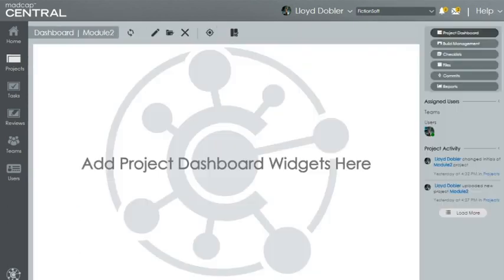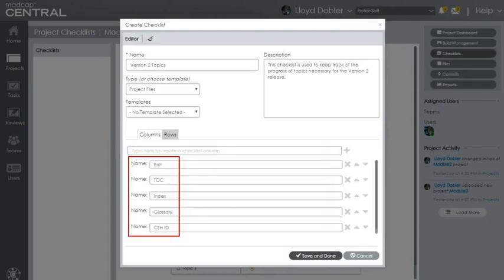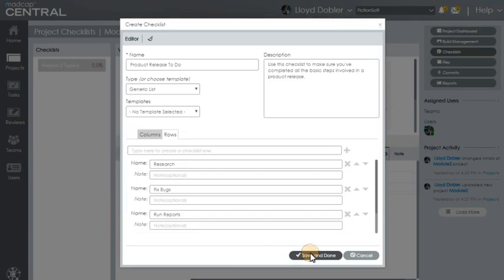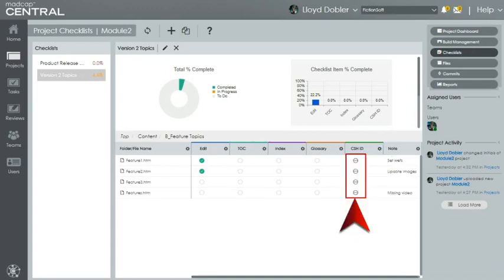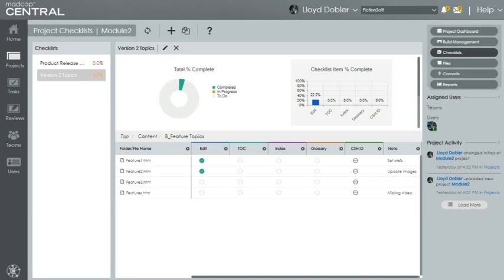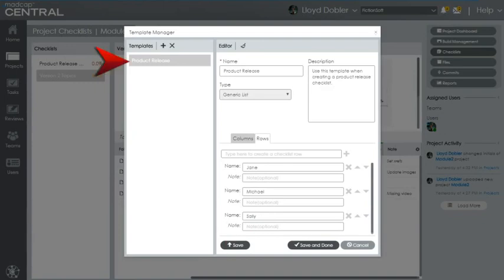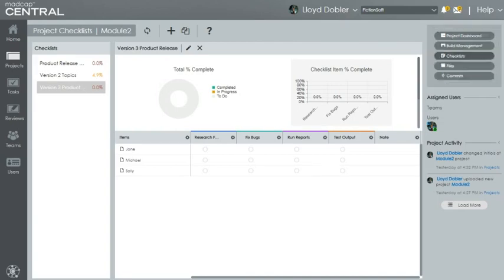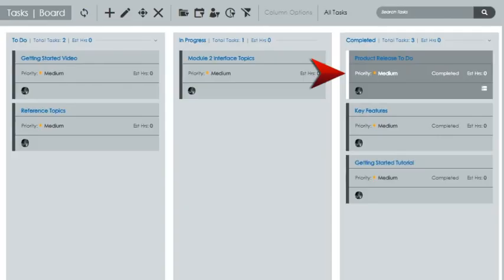Projects in MadCap Central: Part 5 of 10 – Project Checklists